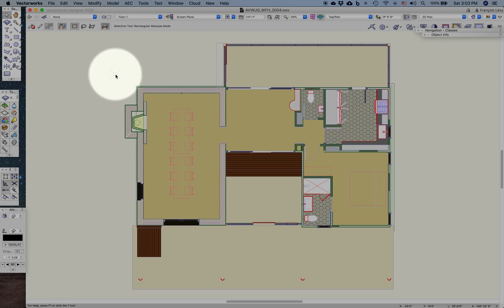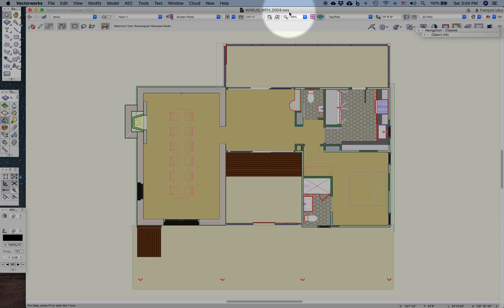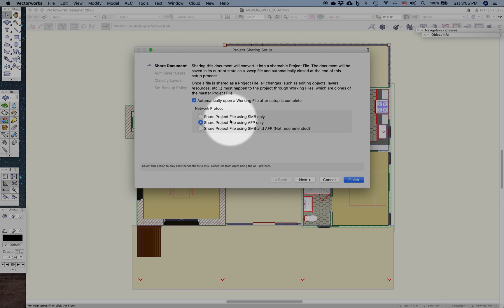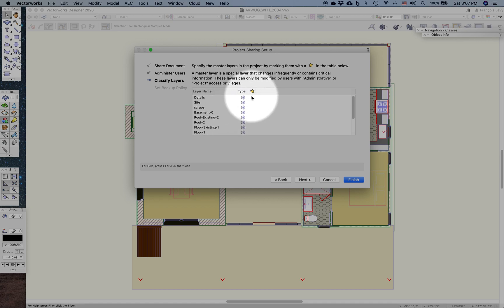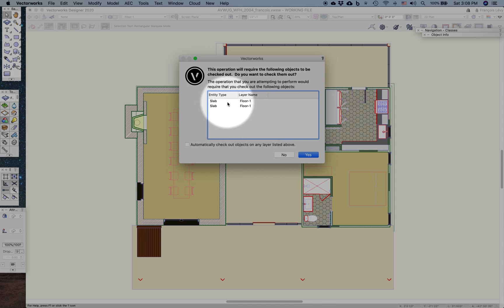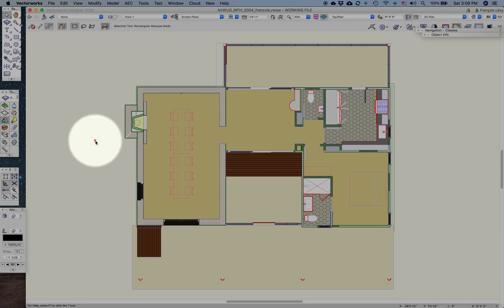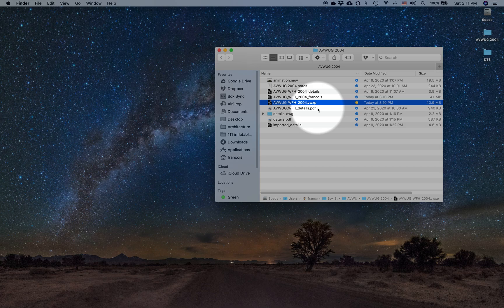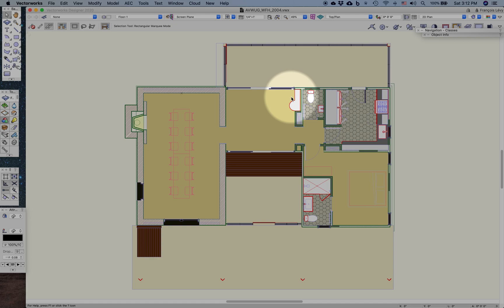Vectorworks Project Sharing for working from home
See how Vectorworks Project Sharing can make working from home efficient for your design team.